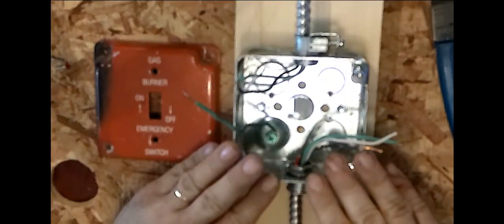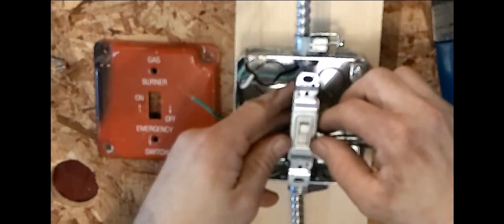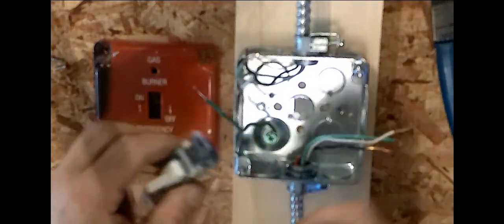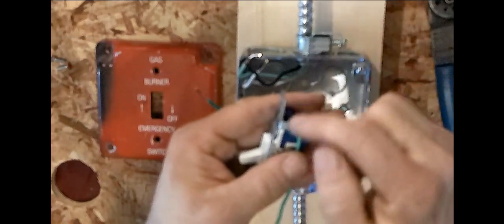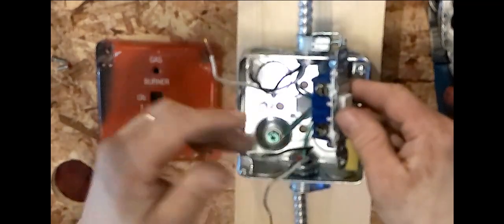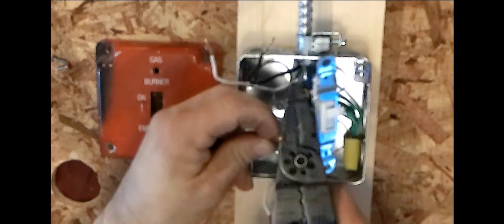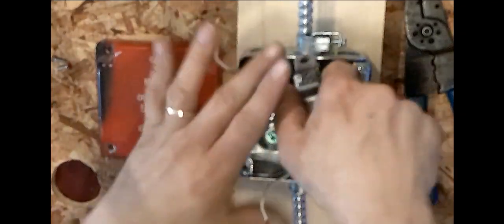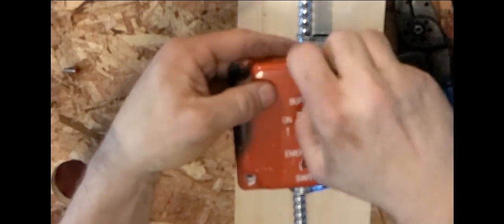How To Wire A Boiler / Furnace Shut Off Switch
Learn HVAC wiring of 120 volt burner shut-off switches.